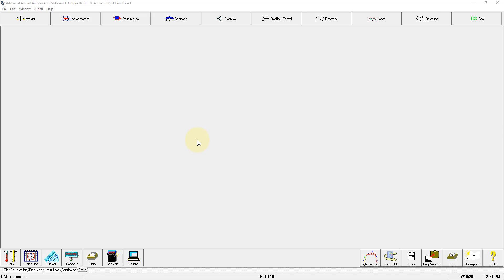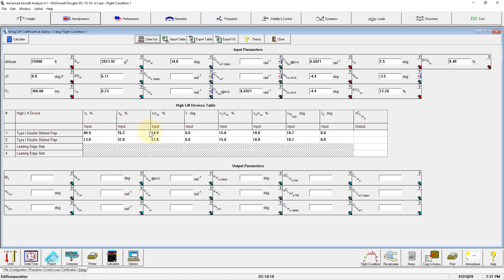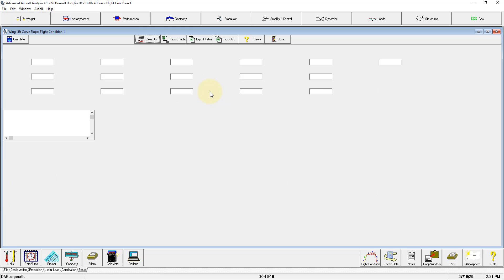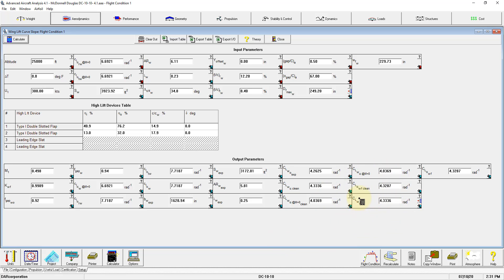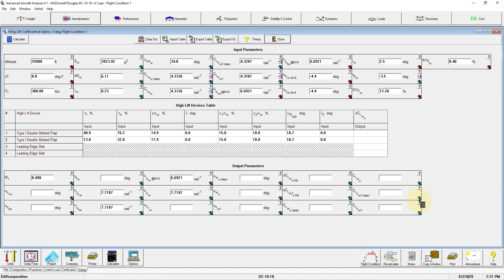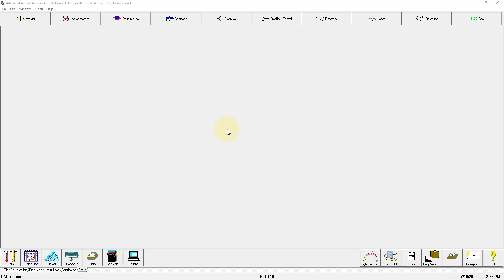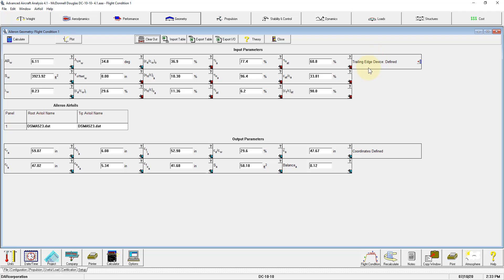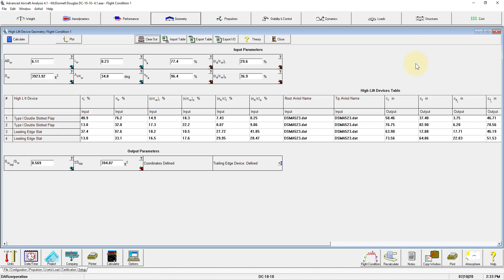AAA Basics - Goto Buttons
This tutorial demonstrates the usage of goto buttons in Advanced Aircraft Analysis and how it can assist in your aircraft design.